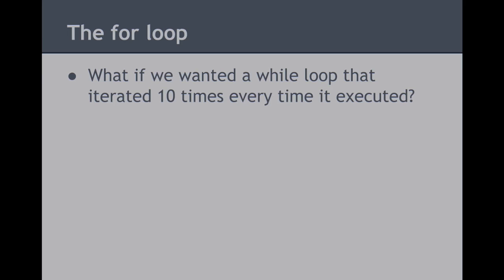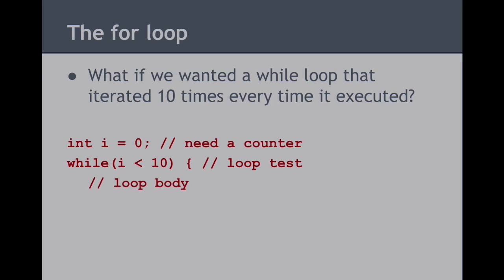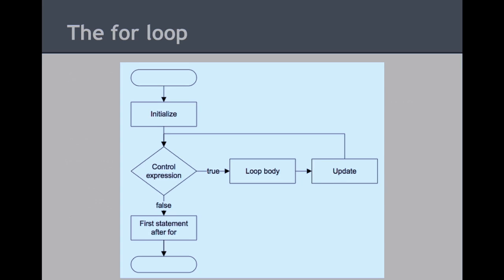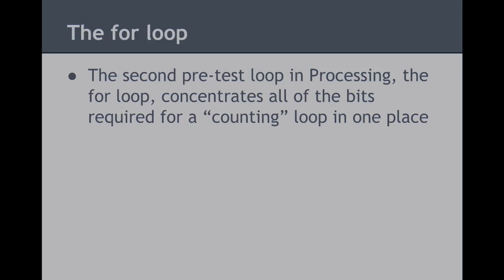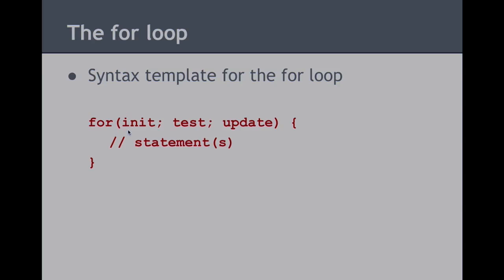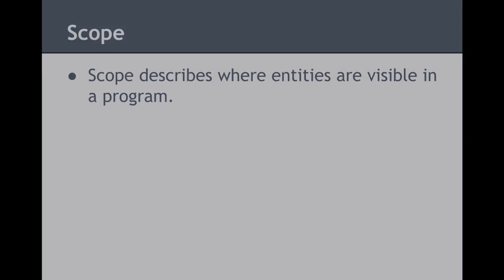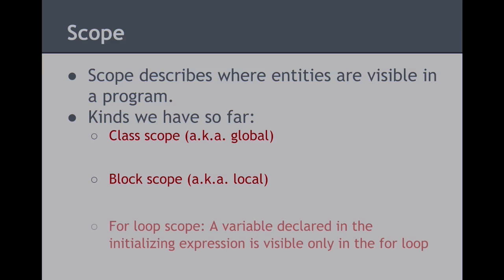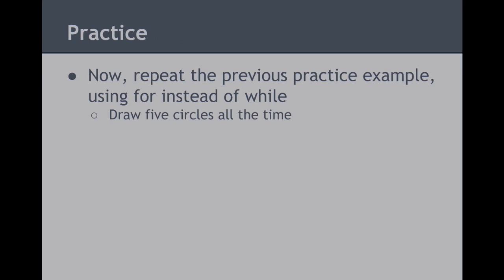Chapter 5, part 4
The fourth video for Chapter 5 of Introduction to Programming Using Processing introduces the other pre-test loop in the language, the for loop.